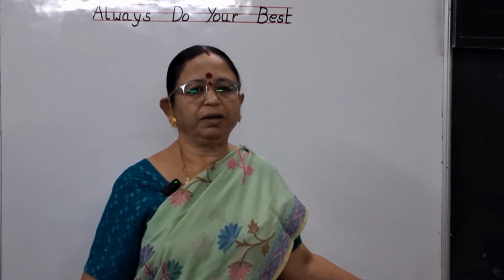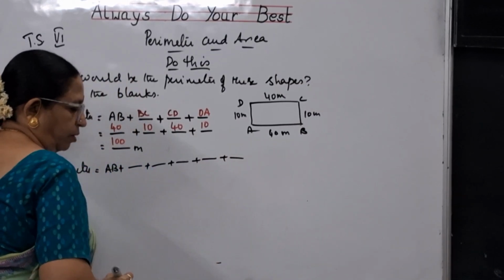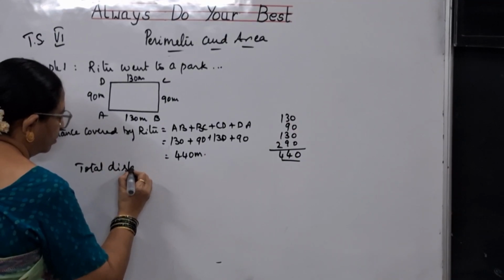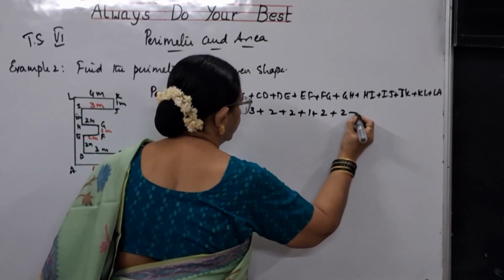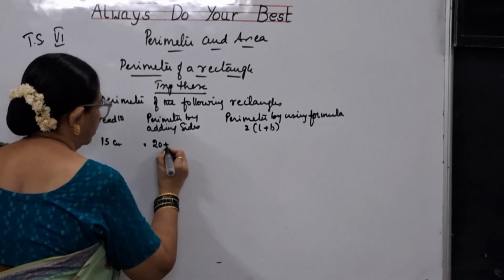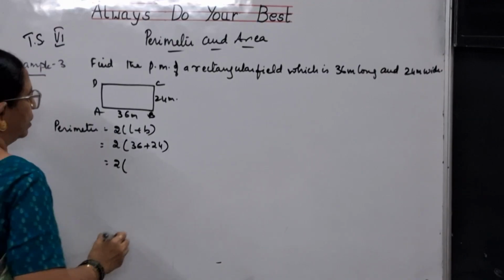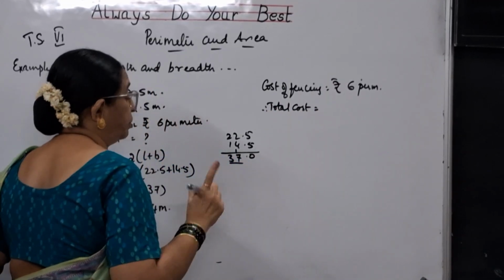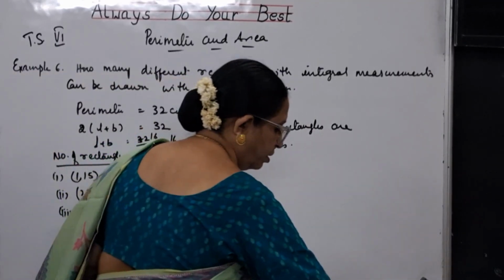CLASS VI, PERIMETER AND AREA, INTRODUCTION AND EXAMPLE 1-6.